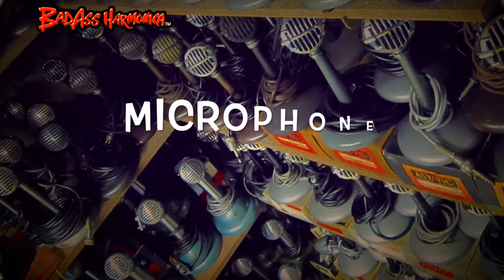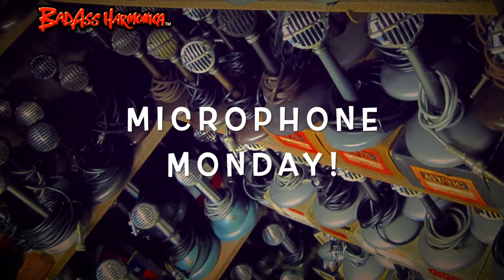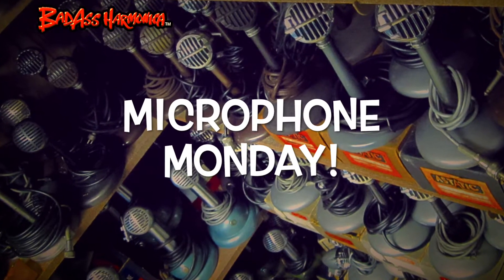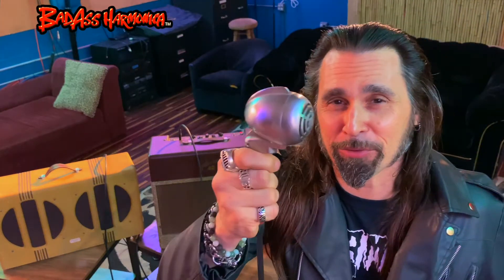Best Blues Harmonica Microphones | Classic Turner CX, Blues Jam Harp - Microphone Monday 170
This week I flex with a Turner CX!!🎙🎵
This week on Microphone Monday I have a badass Turner "CX" Challenger mic. The original crystal was dead, but now it sports a NOS Super-hot Shure CM element. Ready to make your rig scream with some killer tone! Available on BadAss Harmonica right now…have a great week and be safe! 🎵♥️🎵